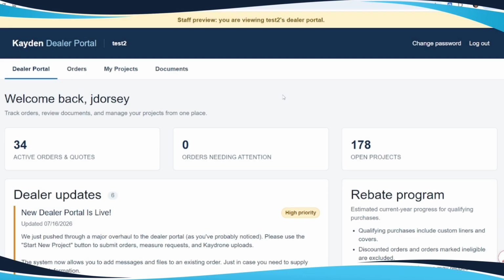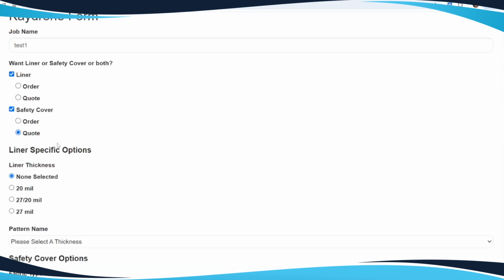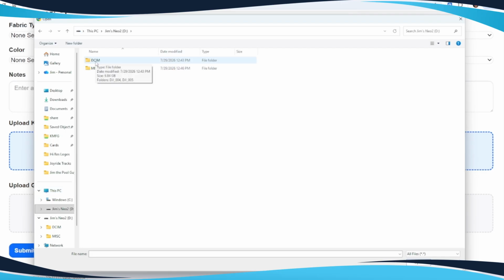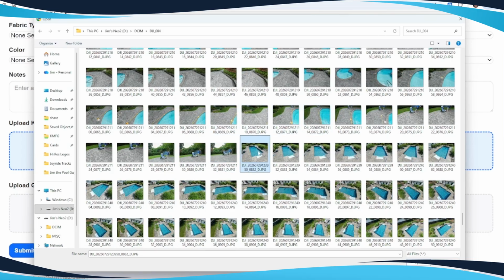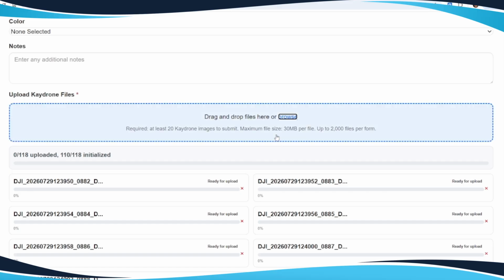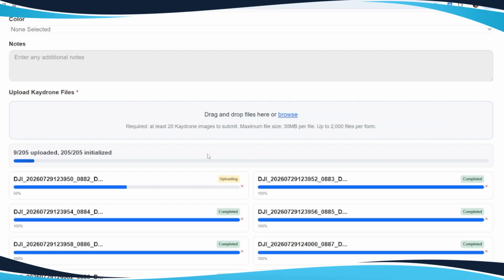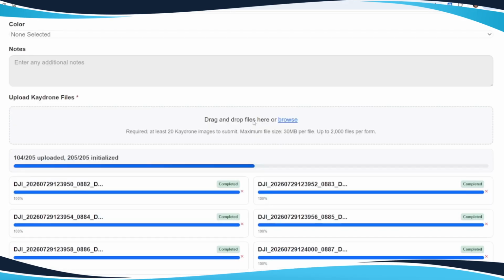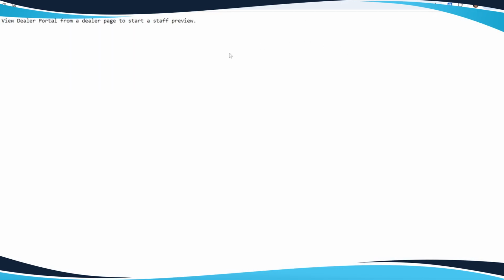How to Upload your Kaydrone Data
Here's a quick walk through on how to properly upload the data that your Kaydrone has collected.

Here is the link to the flight instructions...

If you still have questions, shoot Jim a text at 201-AKA-POOL.